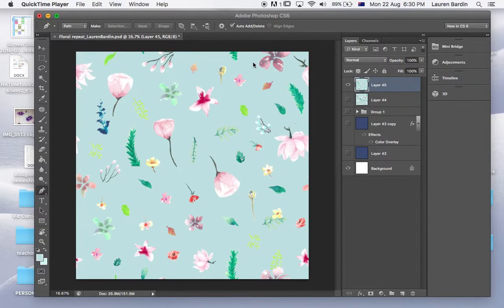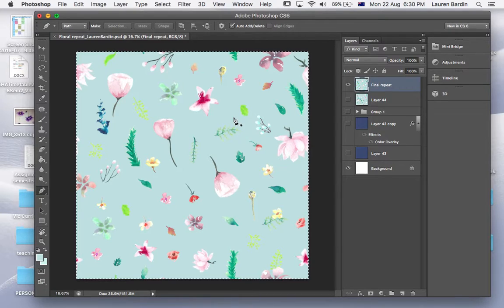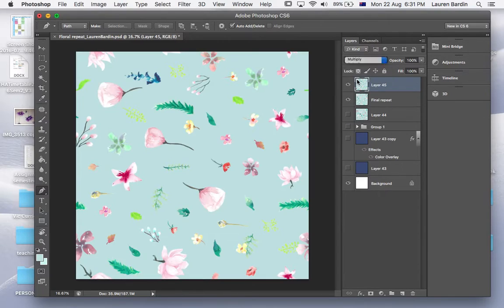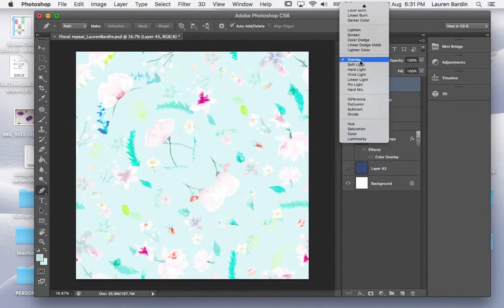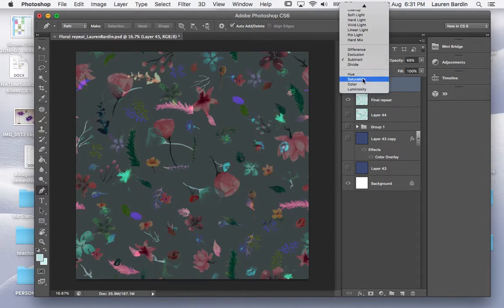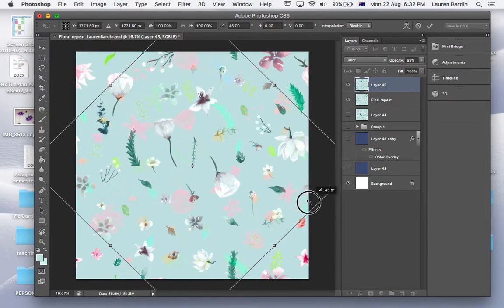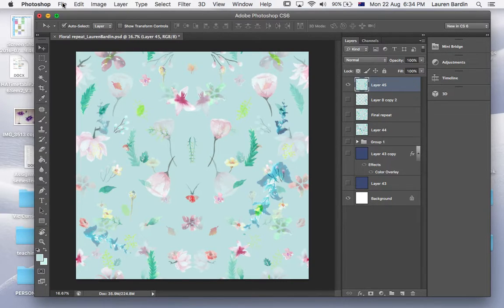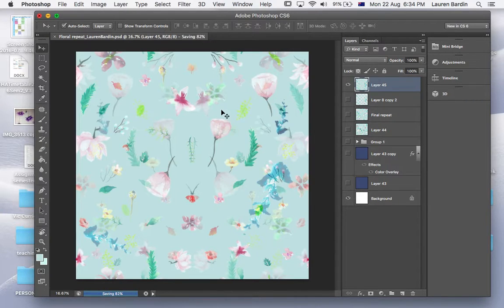Blending modes extended task